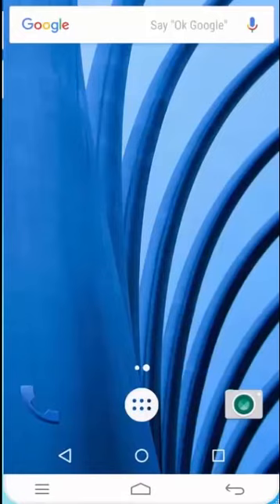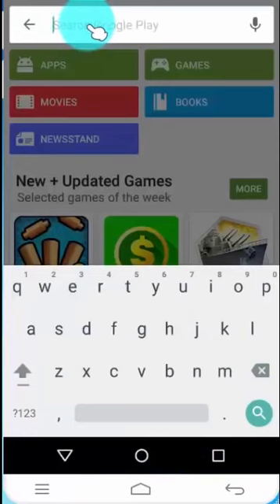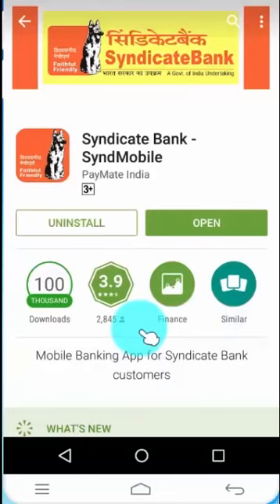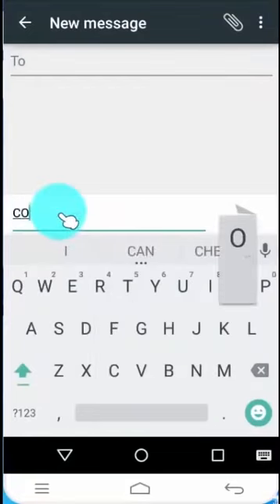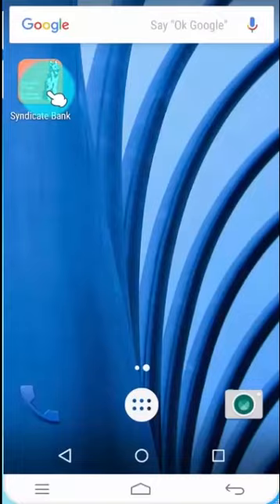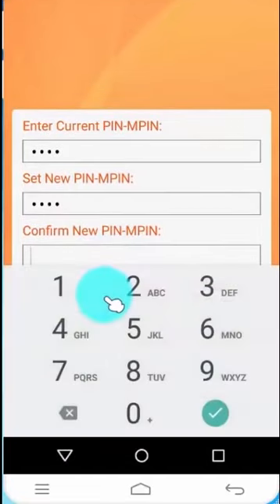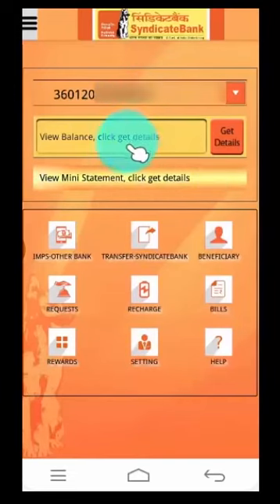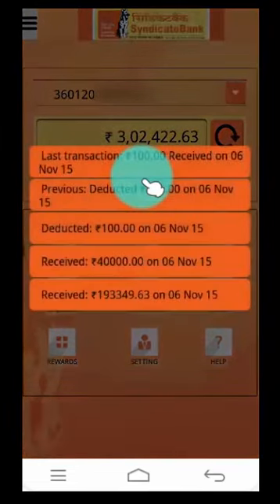Learn to Register For SyndicateBank Mobile Banking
An easy step by step procedure to download & install the mobile banking application. Learn the mobile banking registration on Android enabled mobile through video. Syndicate Bank is offering Mobile Banking application free of cost for Android & iOS.